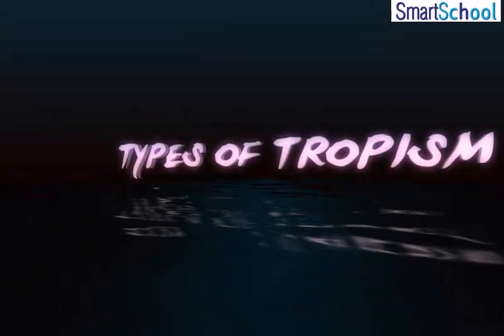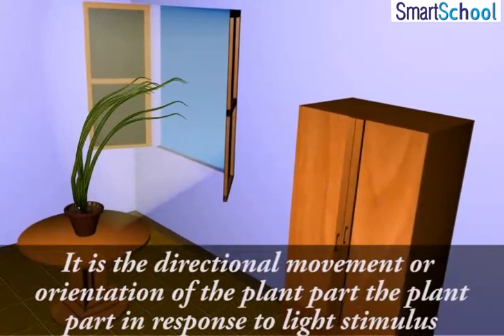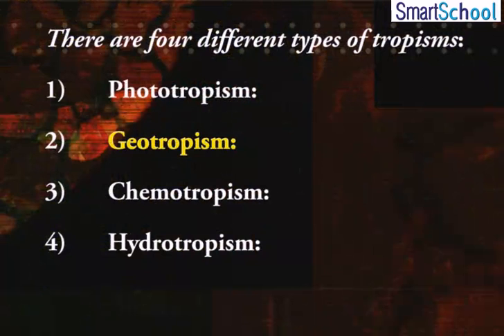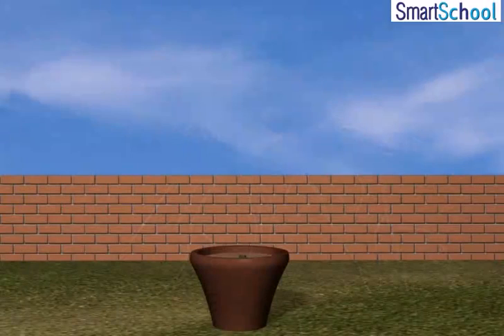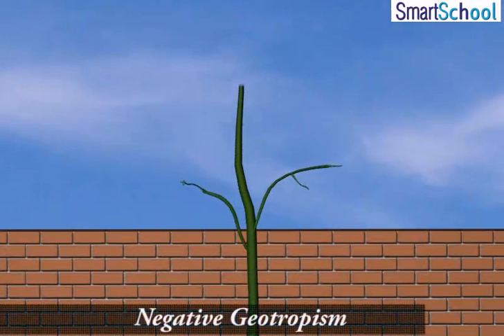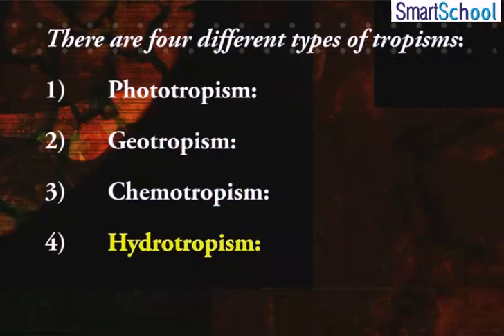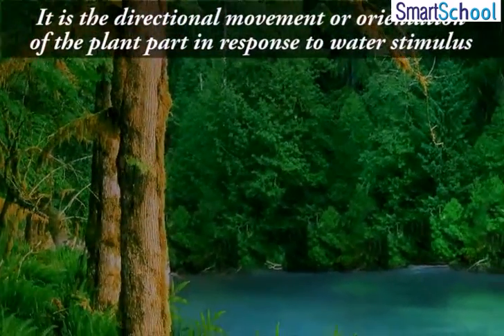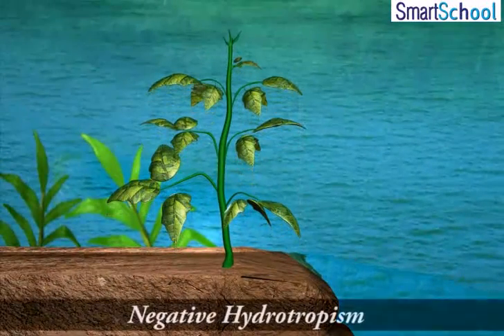Tropism | Tropic Movements of Plants | Biology | Control and Coordination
Tropisms are usually named for the stimulus involved (for example, a phototropism is a reaction to light) and may be either positive (towards the stimulus) or negative (away from the stimulus).

Four Types of Tropism -
1. Phototropism: It is the Directional Movement or Orientation of the Plant Part.in response to Light Stimulus. If the Plant Part Moves Towards the Light it is Called Positive Phototropism
 If the Plant Part Moves away from the Light it is Called Negative Phototropism
2. Geotropism: It is the Directional Movement or Orientation of the Plant Part in Response to Gravity. If the Plant Part Moves Towards the Gravity it is Called Positive Geotropism
 If the Plant Part Moves Against the Gravity it is Called Negative Phototropism
3.Chemotropism: It is the Directional Movement or Orientation of the Plant Part in Response to a chemical stimulus. If the Plant Part Moves Towards the chemical Stimulus, it is Called Positive Chemotropism.  If the Plant Part Moves against the chemical Stimulus, it is Called Negative Chemotropism.
4.Hydrotropism: It is the Directional Movement or Orientation of the Plant Part in Response to Water Stimulus. If the Plant Part Moves Towards the Water Stimulus, it is Called Positive Hydrotropism.  If the Plant Part Moves away from the Water Stimulus, it is Called Negative Hydrotropism.